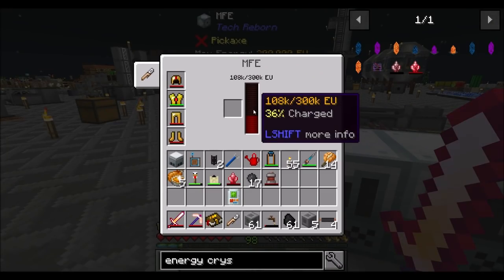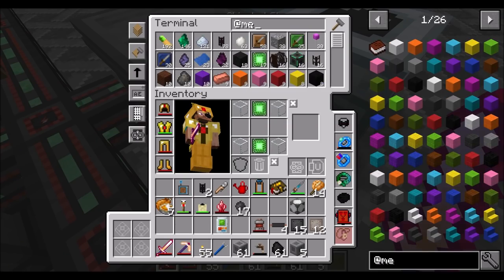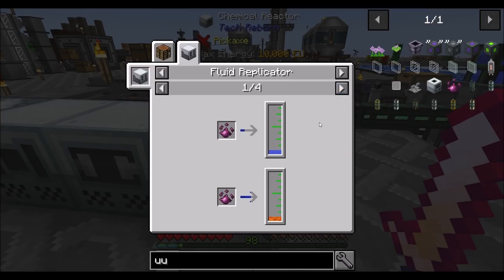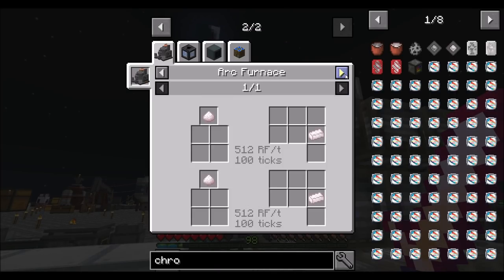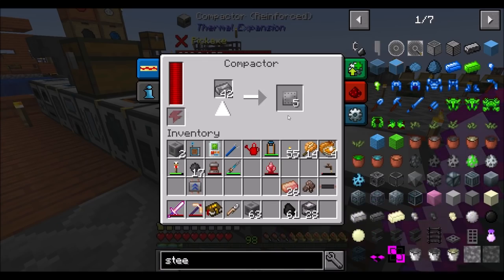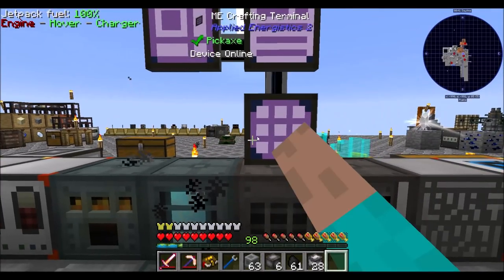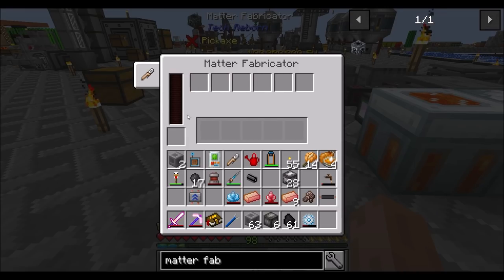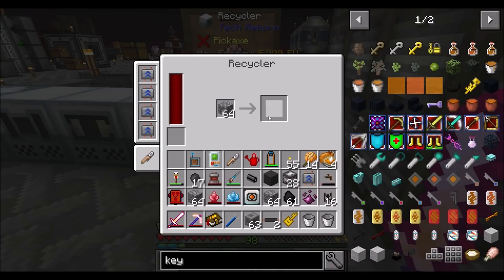Modern Skyblock 3 Ep84 UU Matter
Blame Soaryn.